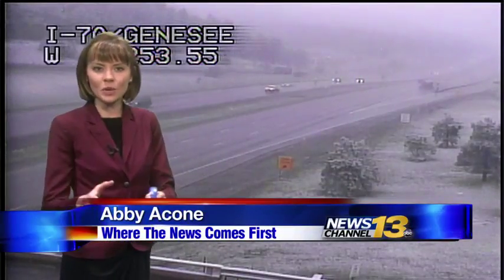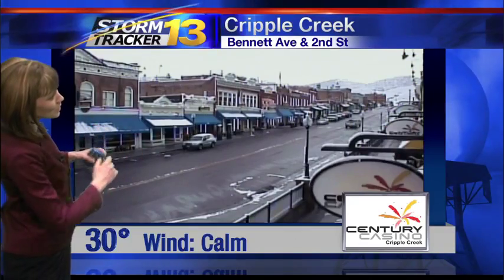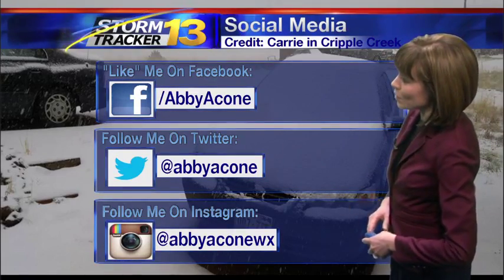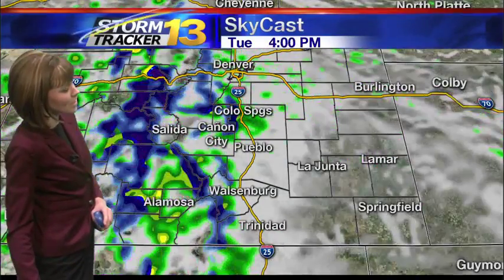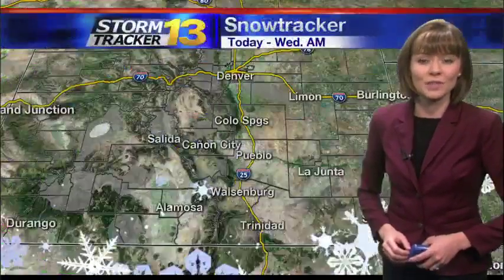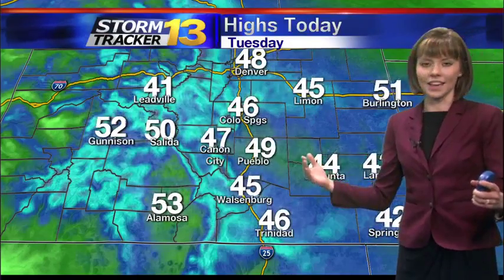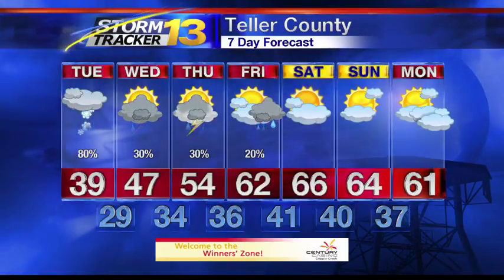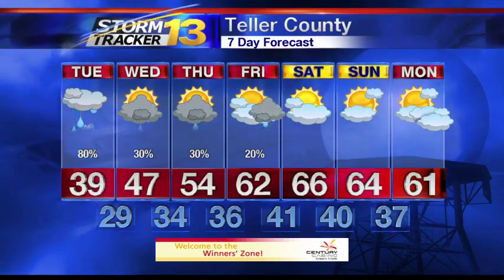Abby's Early Tuesday Forecast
Expect a cool and stormy day.  Heavy rain will remain possible; however the intensity of the storms shouldn't be quite as great as it was on Monday.  Nevertheless, flooding will remain a concern over and near area burn scars.  Rain will continue off and on throughout the day for lower elevations, with pockets of snow in the high country.  There may be some slushy and slick conditions through Teller County, plan accordingly!  High temperatures will not be much warmer than overnight lows...temperatures will top out in the 30s and 40s for most.  Bundle up and grab your umbrella!